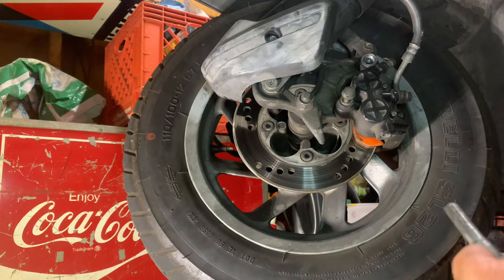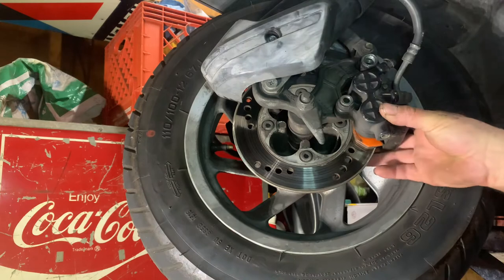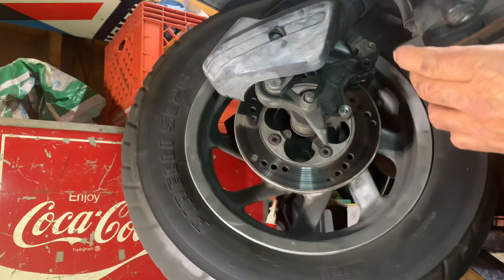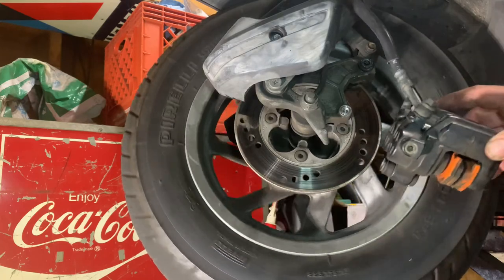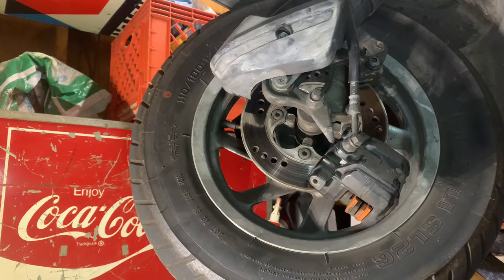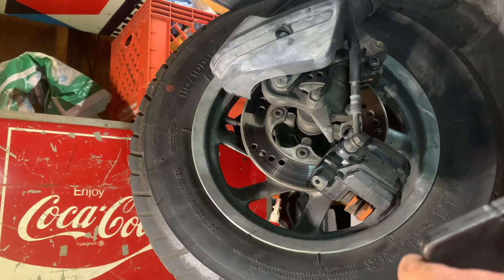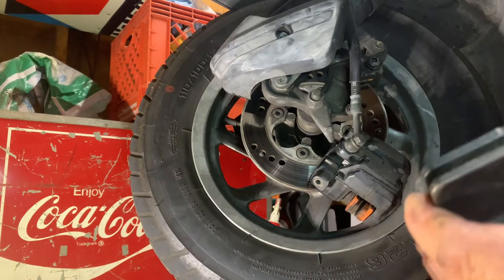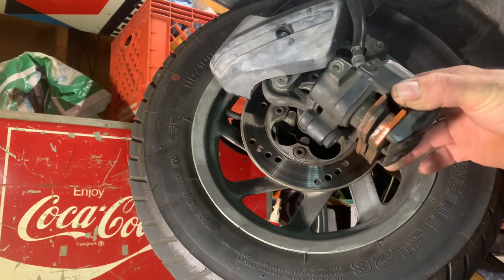Honda helix removing front brake caliper on a 93